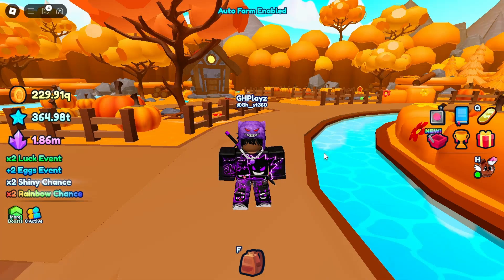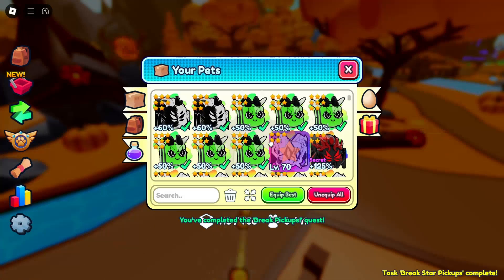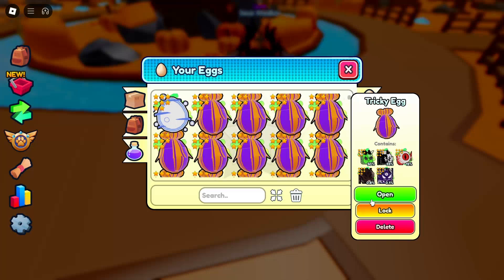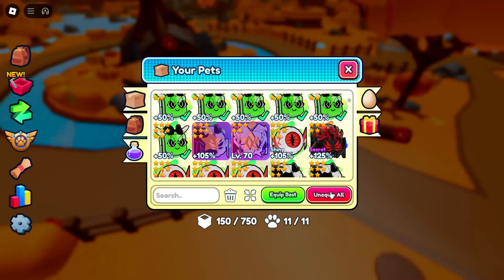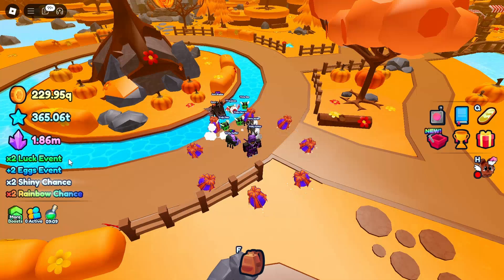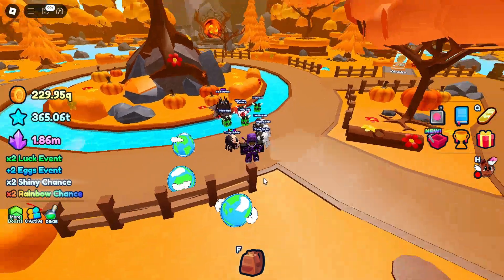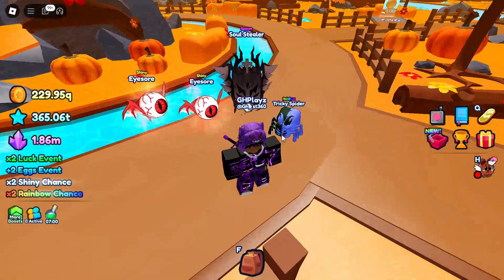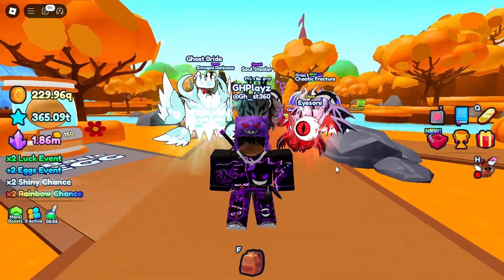OPENING 100+ TRICKY EGGS & THIS IS WHAT I GOT!! Roblox Pet World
In this video I open over 100 tricky eggs from the Halloween event and this happened in Roblox pet world